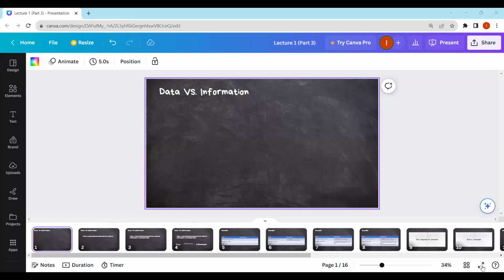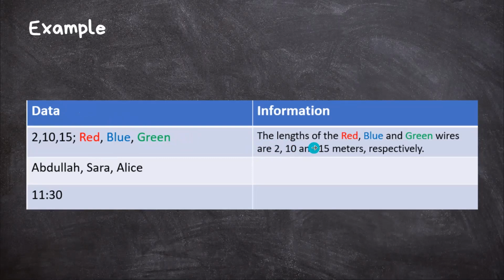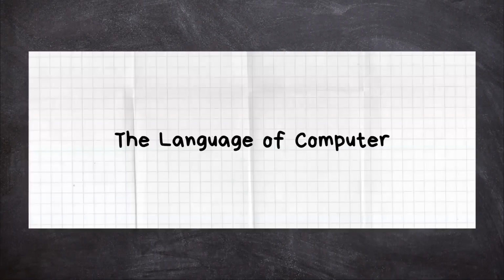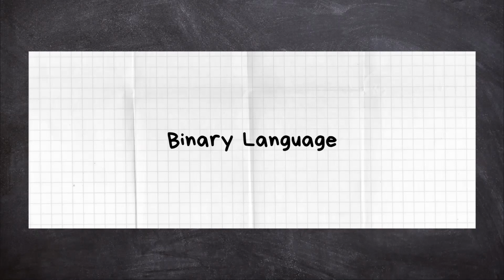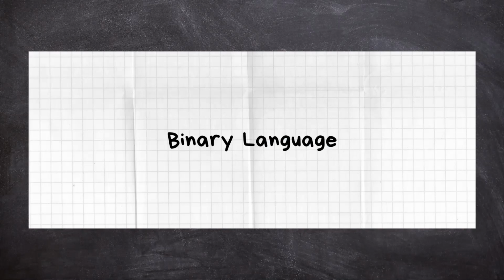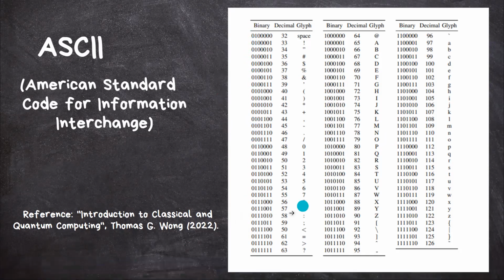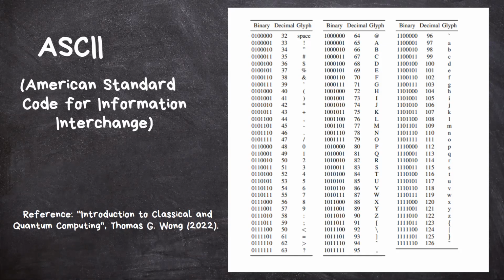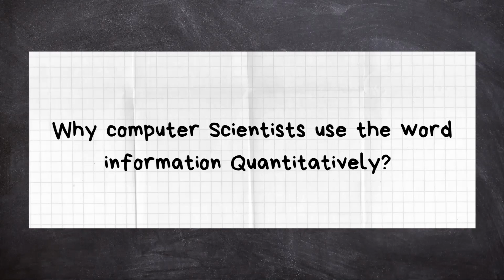What is Information?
This is the third part of the first lecture of the series "Let's Learn Quantum Computing From Scratch!". In this part, we will learn what is information.

This Lecture series is a part of the WOMANIUM Global Quantum Project. The details of the WOMANIUM are provided in our short introductory video (the link of which is given below). Below are the links where you can explore and catch up on the latest updates from WOMANIUM: